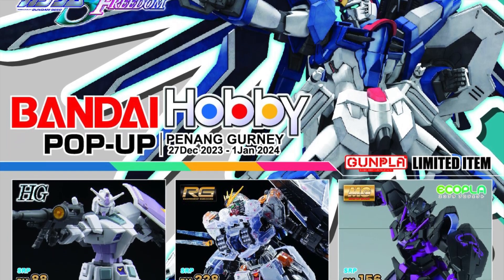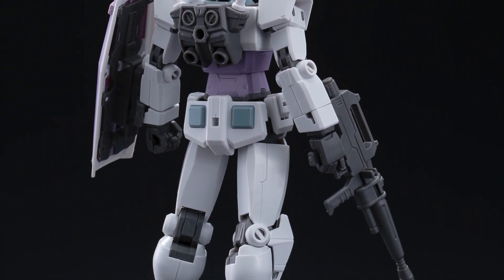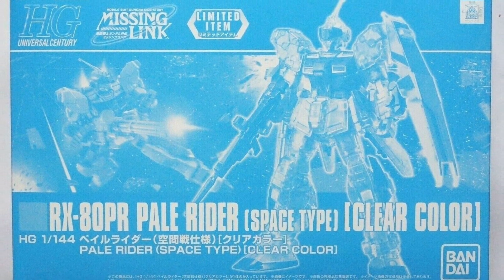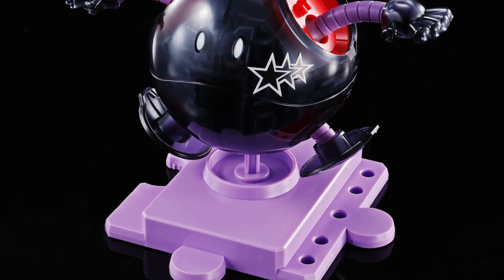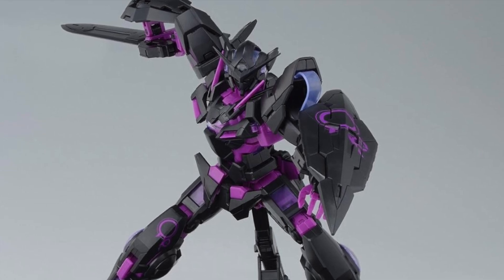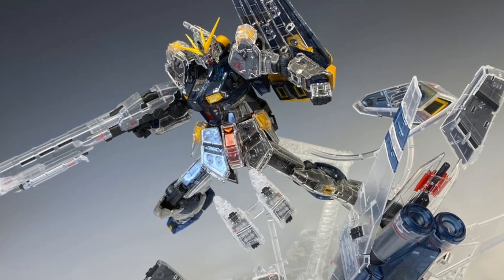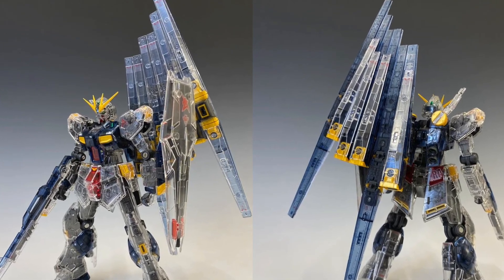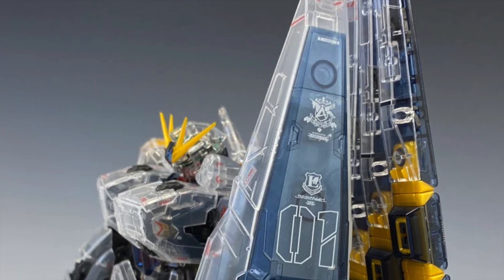Exclusive Upcoming Gundam Bandai Pop Up Kits!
Bandai Pop Up Event
Date : 27th Dec 2023 - 1st Jan 2024
Venue : Gurney Plaza, Penang Malaysia